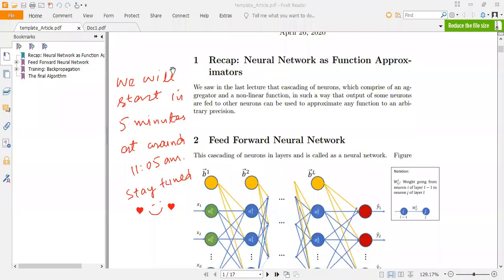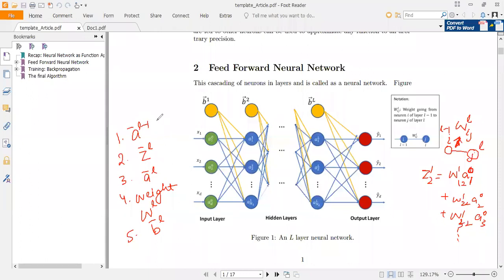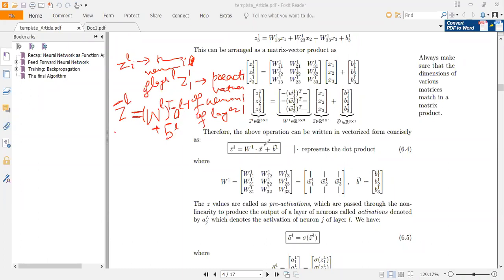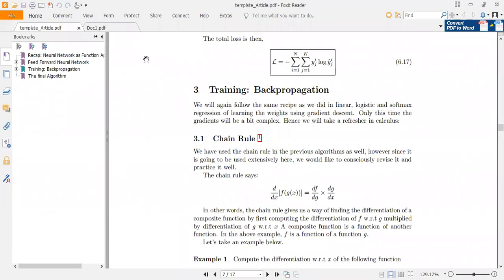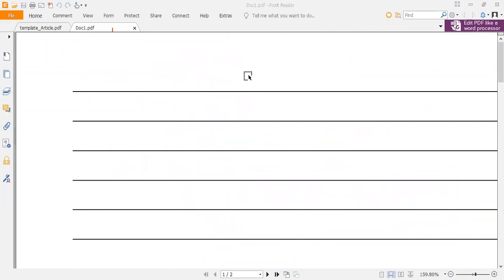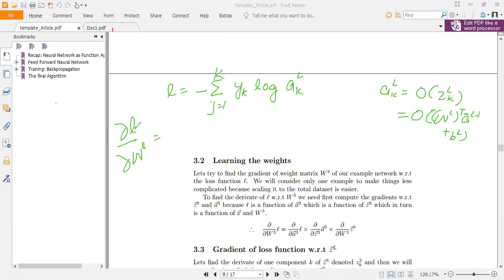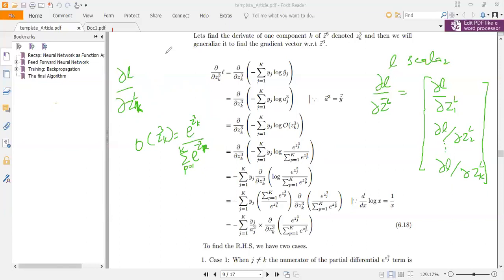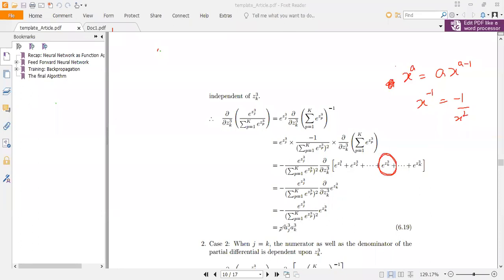Machine Learning: Lecture 8 Part 1: Neural Networks - BackPropagation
This is the first part of lecture 8 of the Machine Learning course offered in the Department of Computer Science and Engineering, Islamic University of Science and Technology.

In this video, we study the backpropagation algorithm and derive the various gradients.

The videos are recorded using zoom and since the network was 2g only due to Indian govt. ban on high-speed Internet in Kashmir, there might be quality issues. The videos are shared here for the students and the general public.